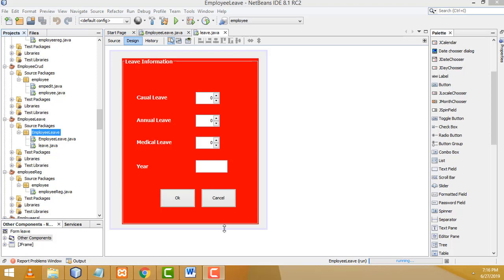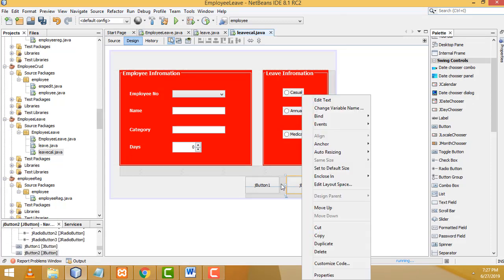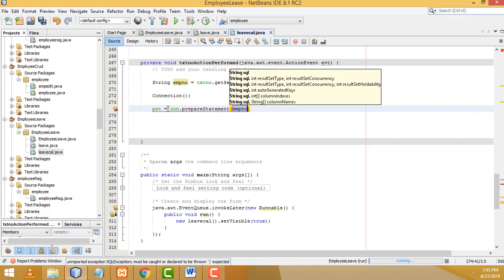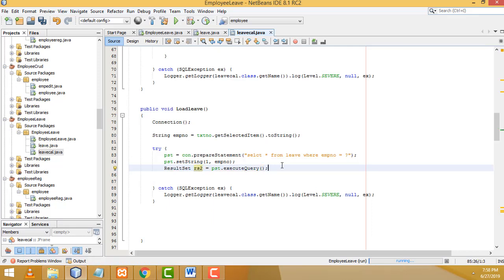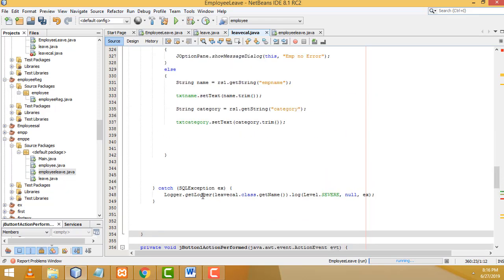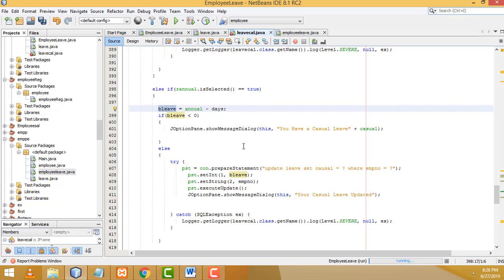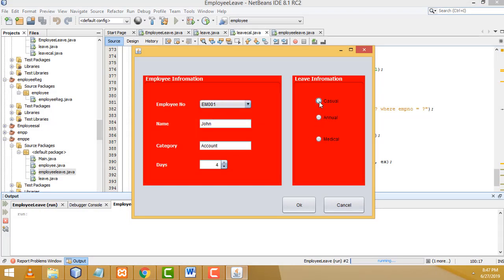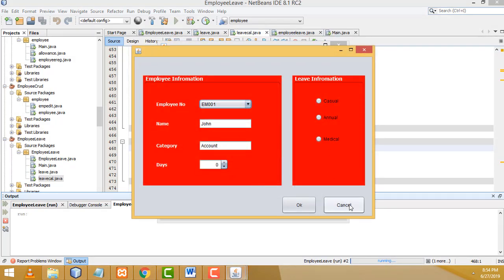Employee Leave Management System using Java Mysql Part 2